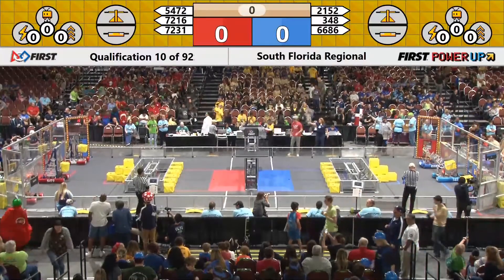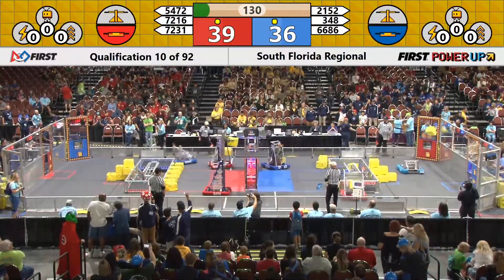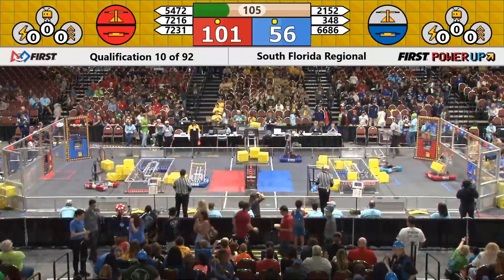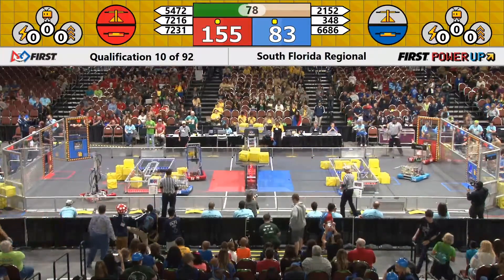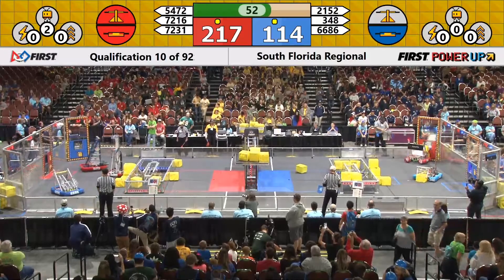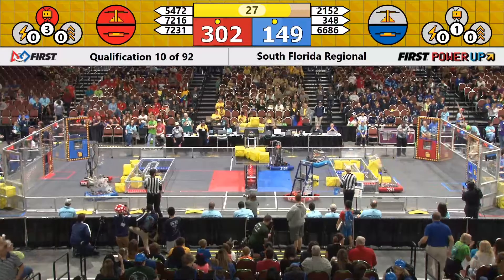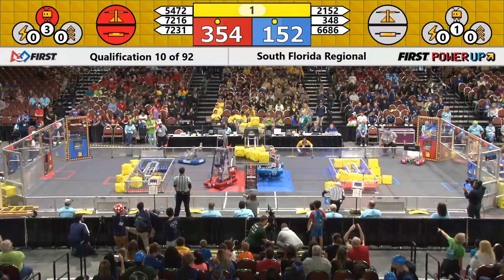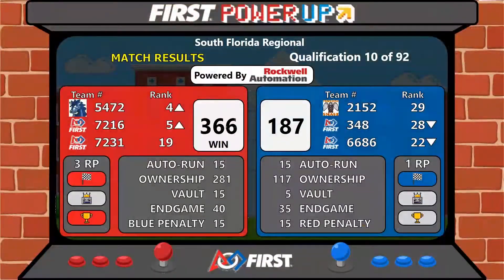Match 10 South Florida Regional 2018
Red: 5472, 7216, and 7231
Blue: 2152, 348, and 6686
Red Score: 366
Blue Score: 187